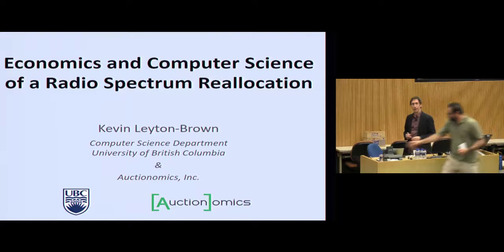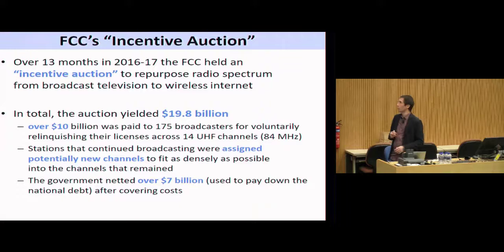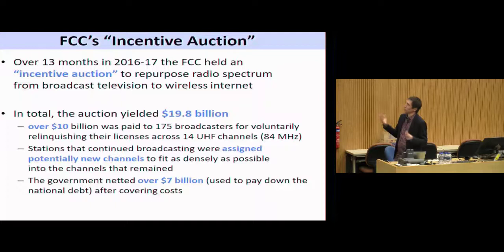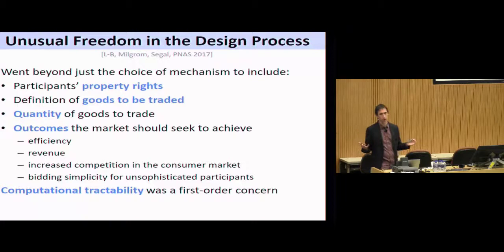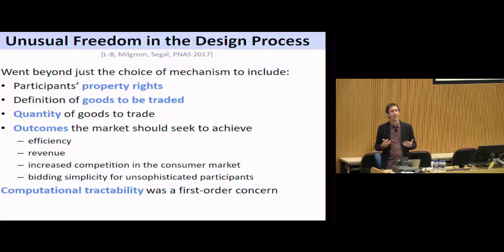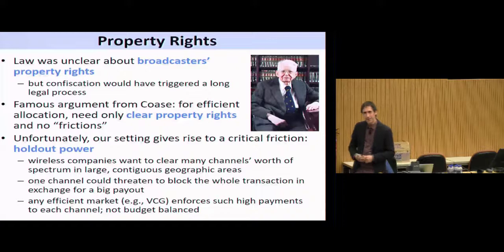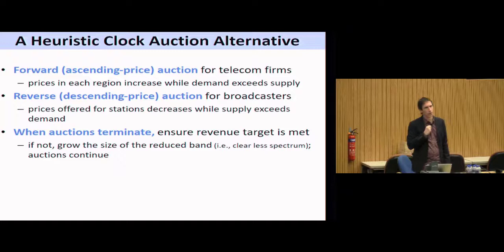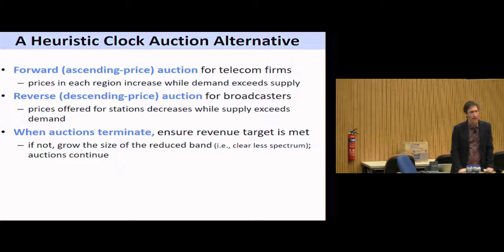Economics and Computer Science of a Radio Spectrum Reallocation by Kevin Leyton Brown